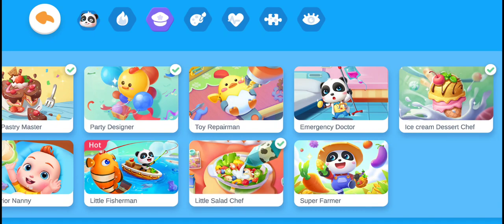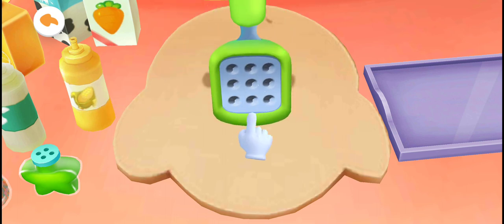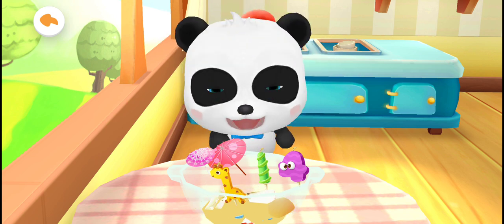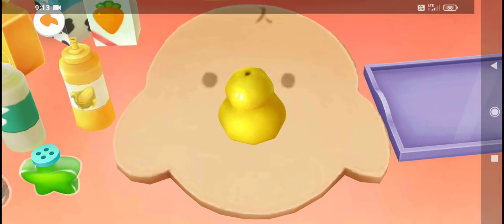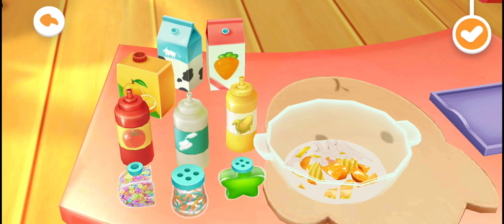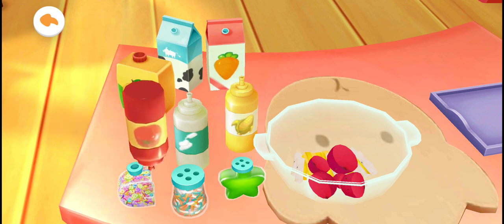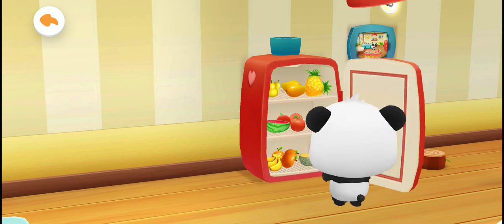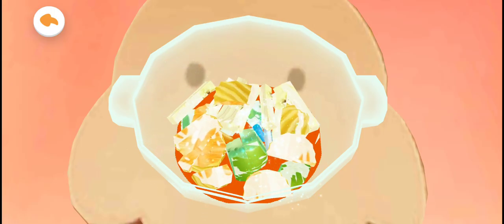this time make four salads!